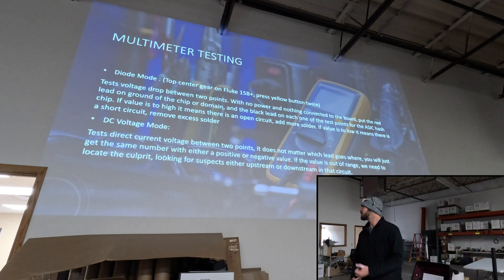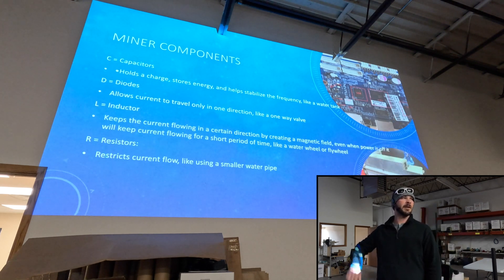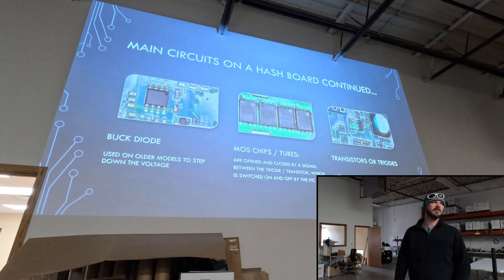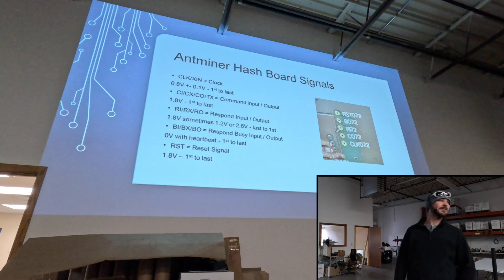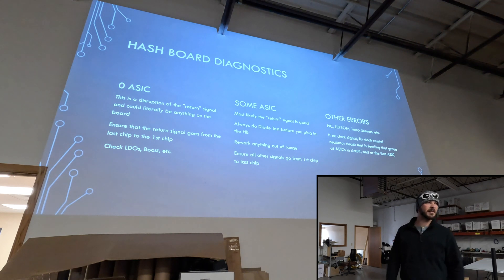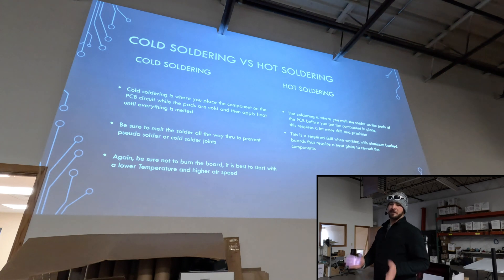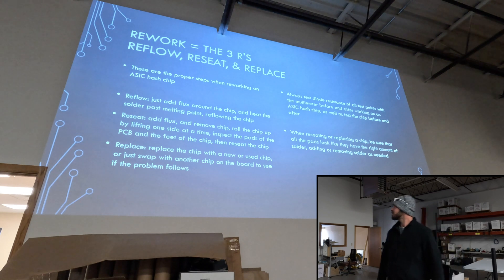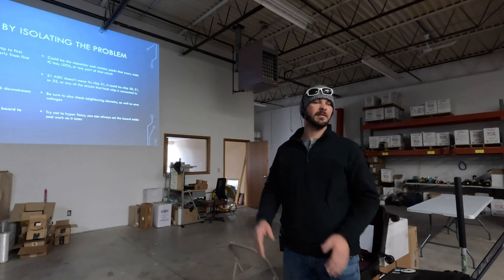ASIC Miner Repair Training Course - Austin Childress - ASIC Ninja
ASIC Miner Repair by Austin Childress of ASIC Ninja, hosted by Scott's Crypto Mining.